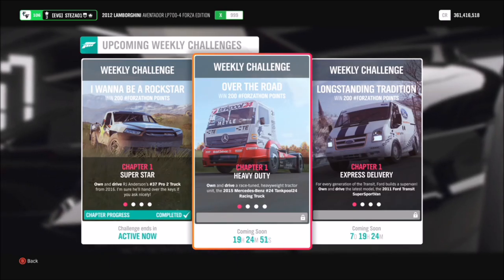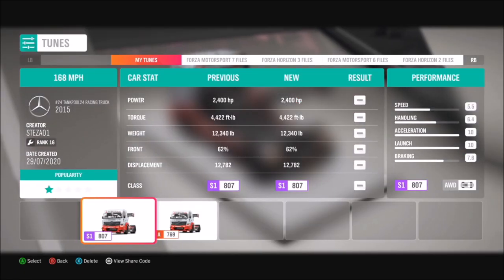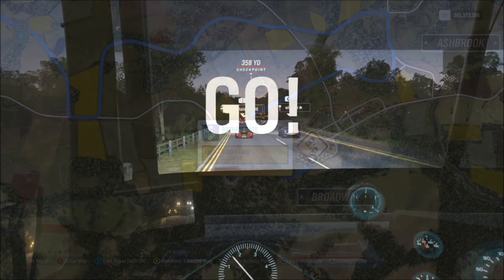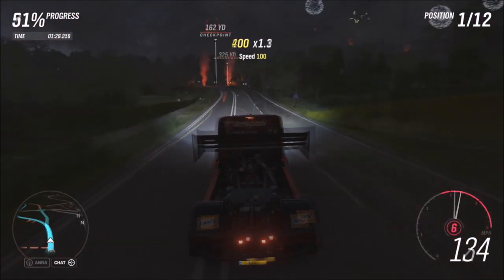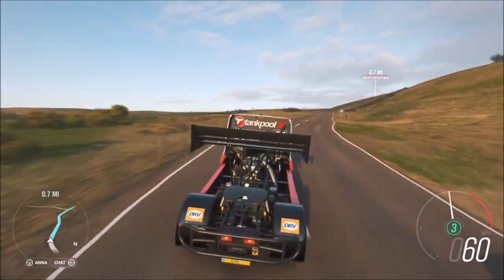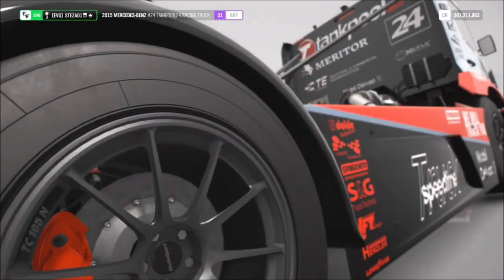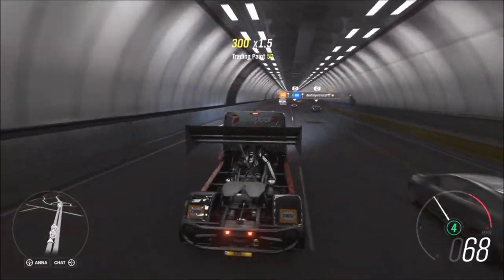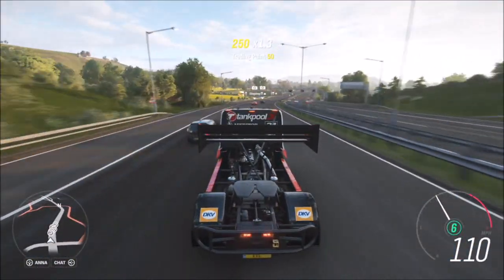Forza Horizon 4 - Forzathon Guide 'Over The Road' Mercedes Benz Racing Truck - 3 Star Speed Trap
This weeks Forzathon is slightly more challenging than the others have been, but never the less, I have tried to make life easy for you guys, as you use your 2015 Mercedes-Benz #24 Tankpool Racing Truck to complete the following challenges:
-Win 3 street race events
-Get 3 stars on a speed trap
-Get 10 trading paint skills